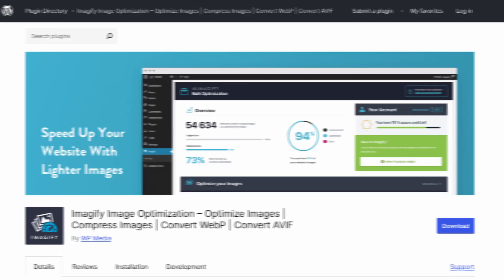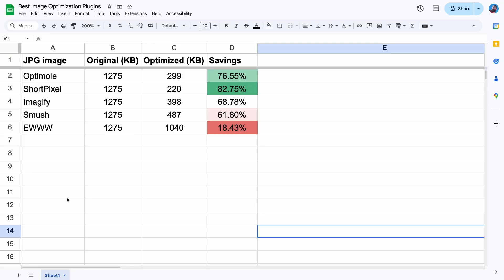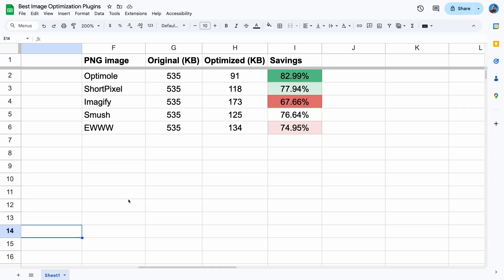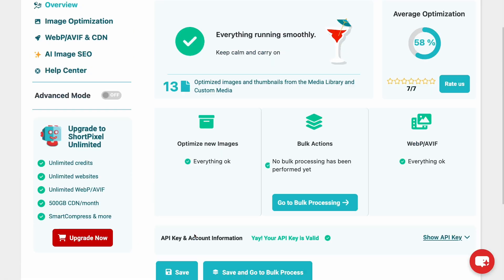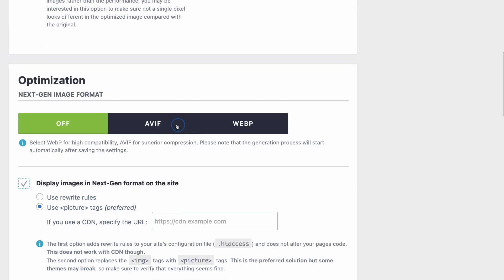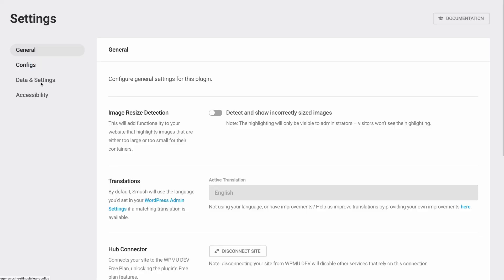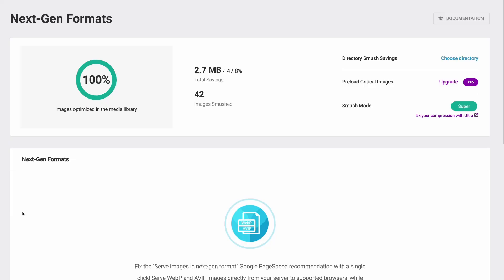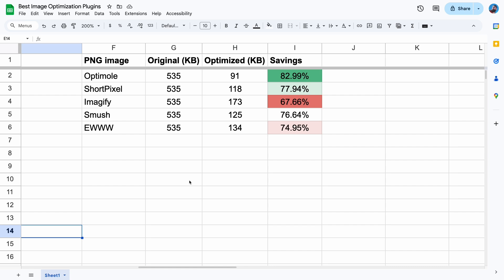5 Best Image Optimization Plugins for WordPress in 2025 (Tested & Compared)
Looking for the best WordPress image optimization plugin?

I tested and compared 5 top image optimization plugins for WordPress to find the winner. Watch as I install each plugin, compress identical images, and reveal which one delivers the best results for compression and quality.

ABOUT

Themeisle is your trusted source for high-quality WordPress themes and plugins. With our themes, we focus on delivering beautiful, user-friendly designs that anyone—from beginners to experts—can customize and manage without hassle. Alongside our themes, we create plugins and tools that help small businesses grow, compete, and succeed in the digital world.